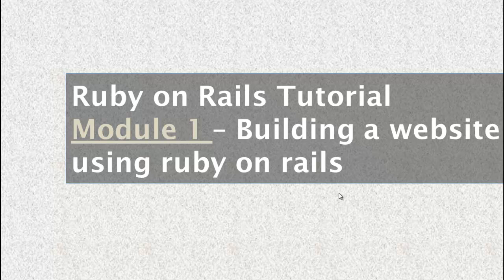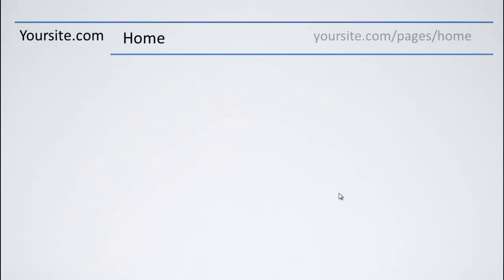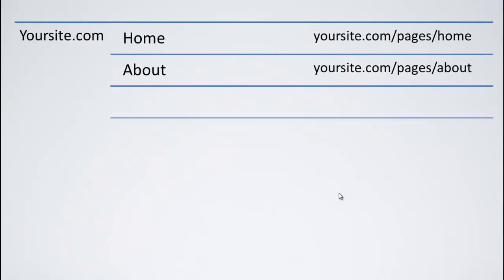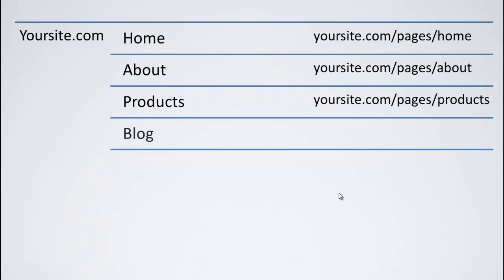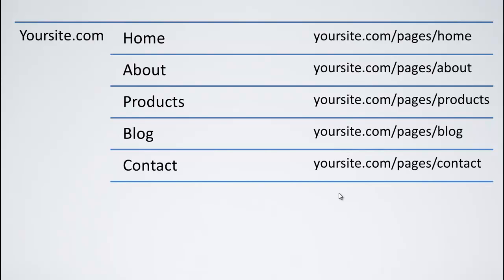Module 1: Lesson1: How to Build a static website using Ruby on Rails - Getting Started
This is a the first video in a series of Ruby on Rails Tutorial. In this lesson we get started to build a ruby on rails static site. We build the whole static site in the following lessons in Module1.